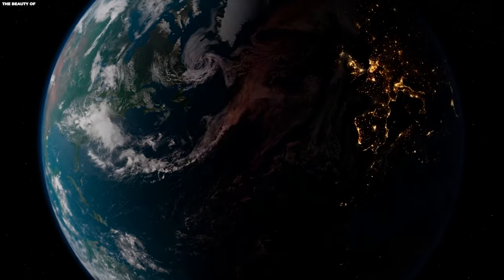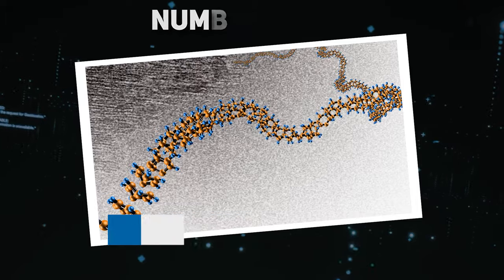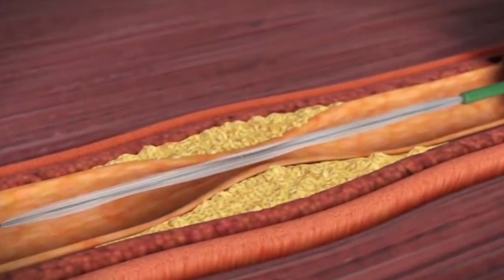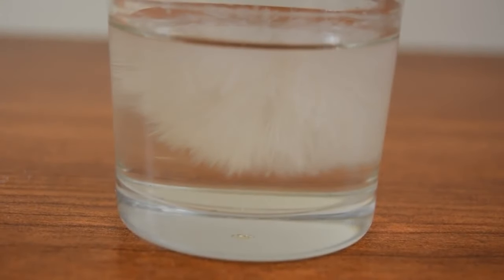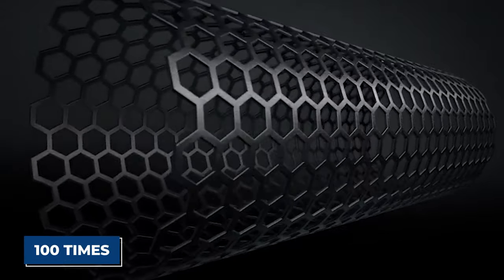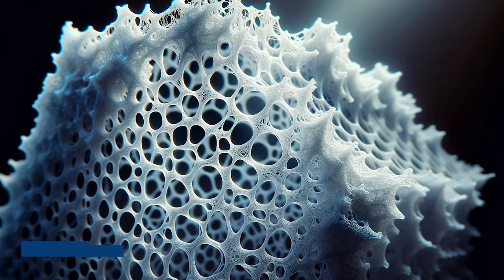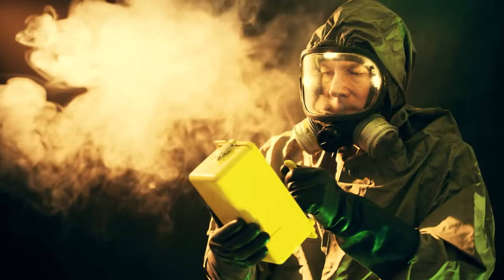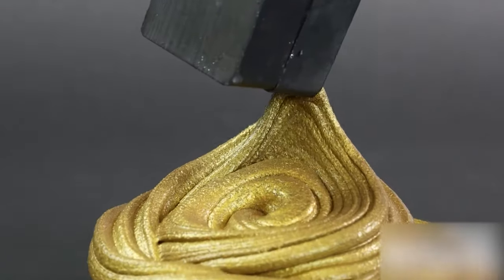This Is The DARKEST Material On Earth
Top 20 strangest and coolest materials which actually exist. Our planet has many unique qualities that make it special among others in our solar system and universe. The most obvious is that Earth hosts an abundance of diverse lifeforms that thrive in various environments globally. But we also have an exceptional assortment of materials and elements rarely found concentrated together elsewhere. Some of these substances have extraordinarily rare properties that would blow your mind. Join us as we show you the twenty strangest and coolest materials that actually exist..